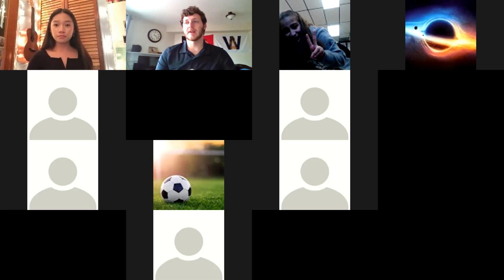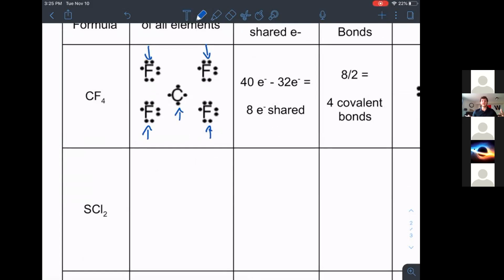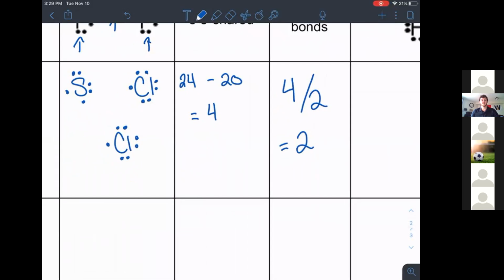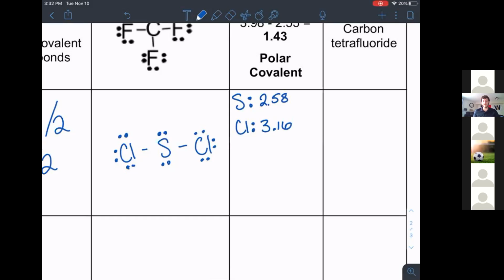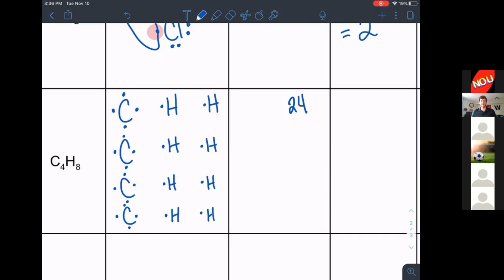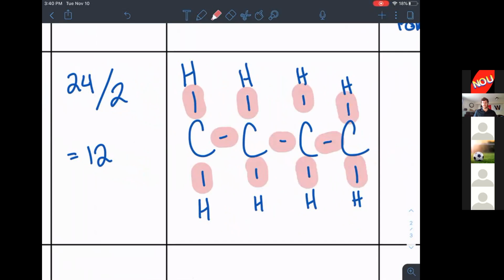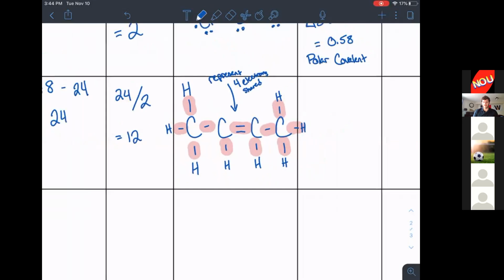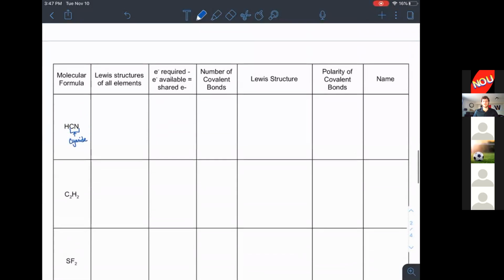11.10 Honors Chem Zoom Meeting